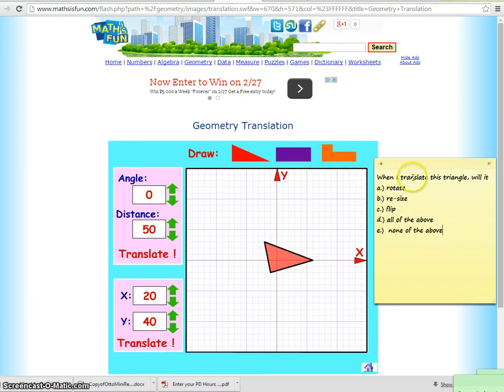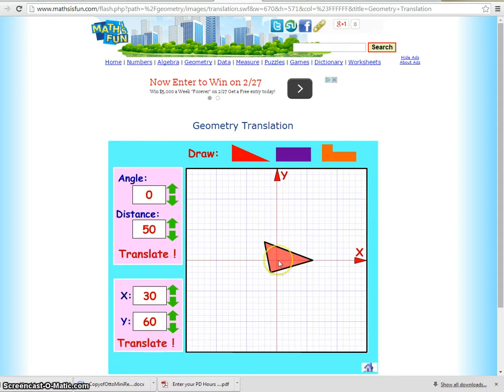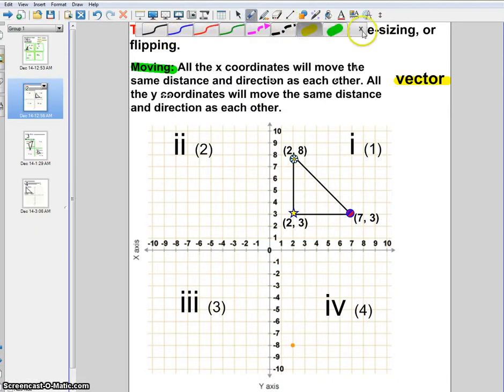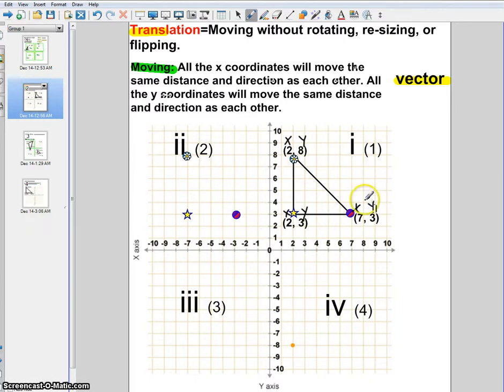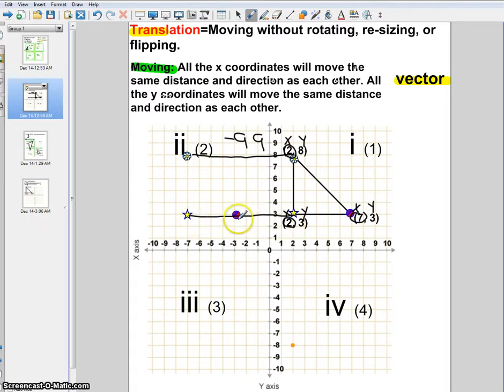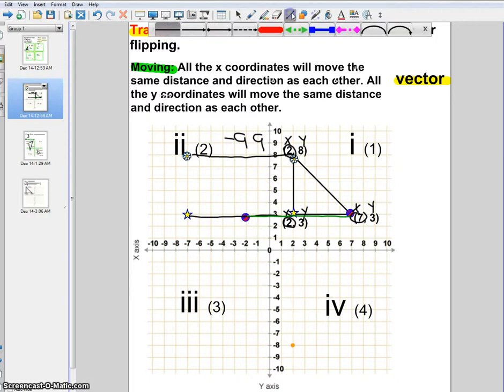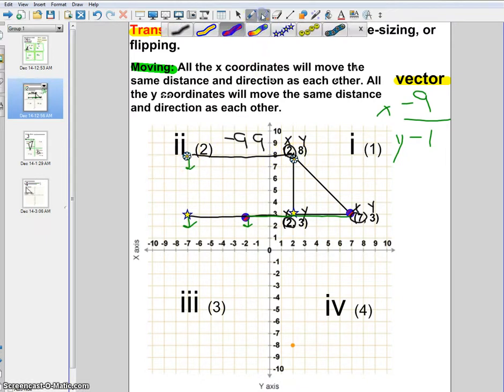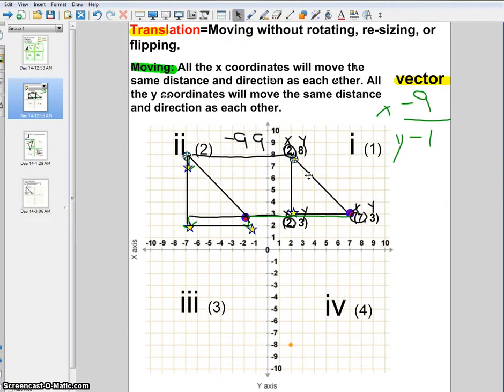Translations Video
This video provides details on translations (what they are) and what to form them on a quadrant grid.